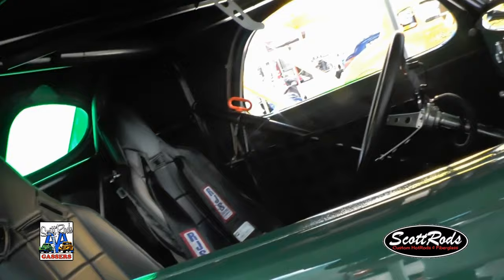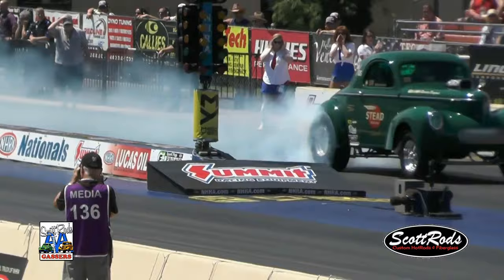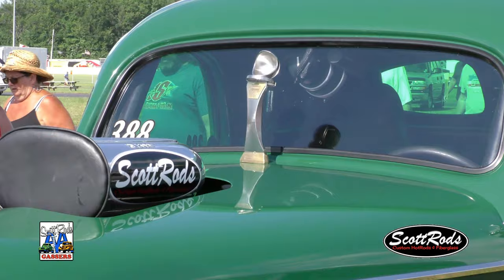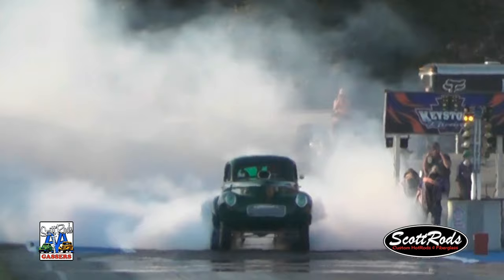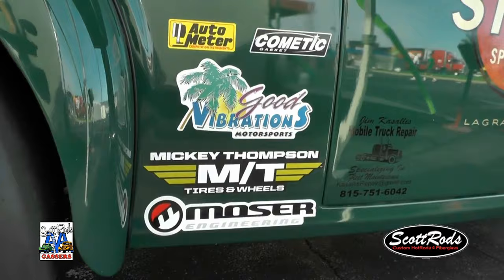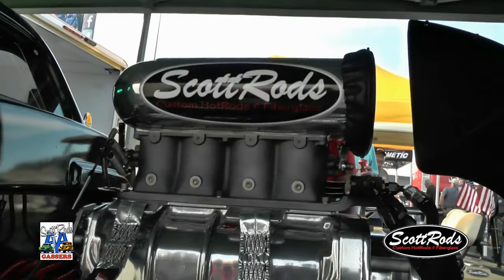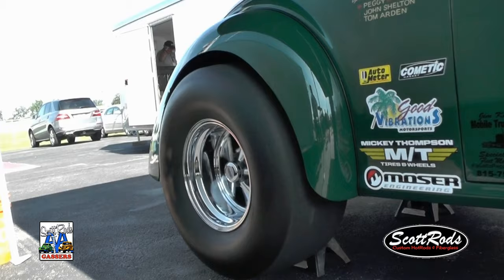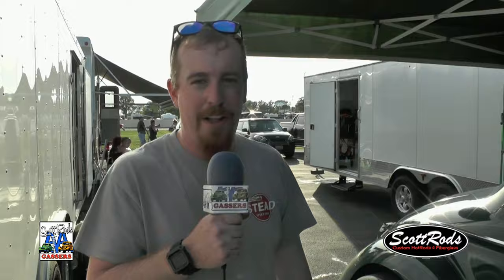Martin Stead Spotlight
Marty Stead, Jr.
Stead Speed Shop
1941 Willys